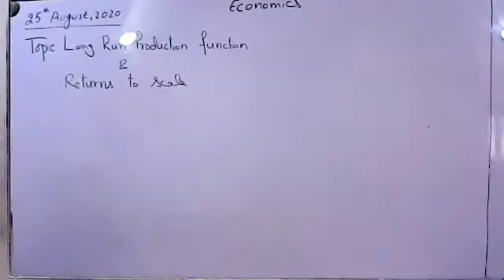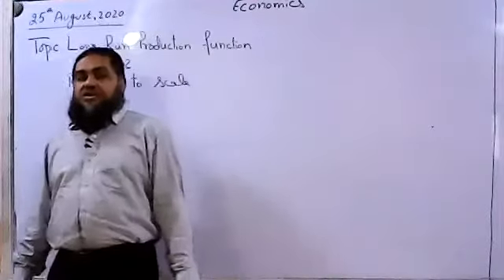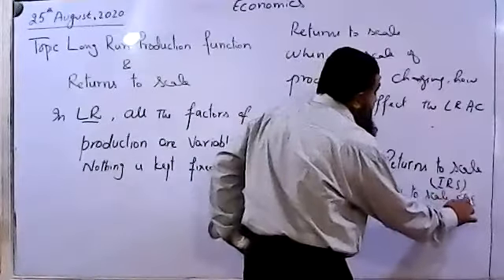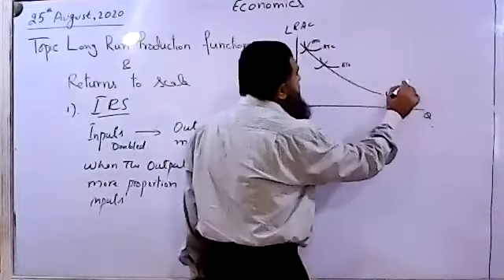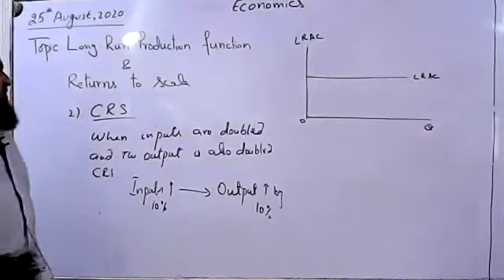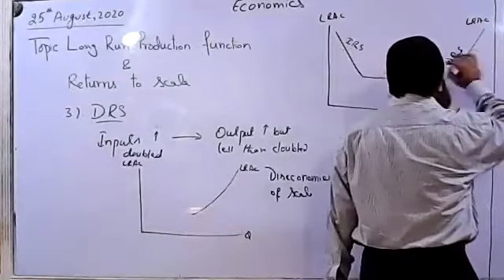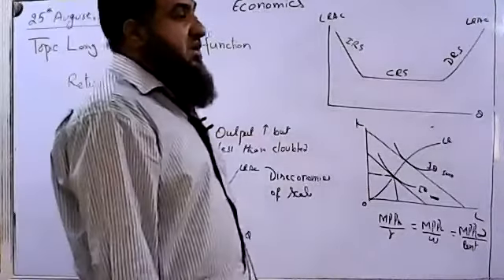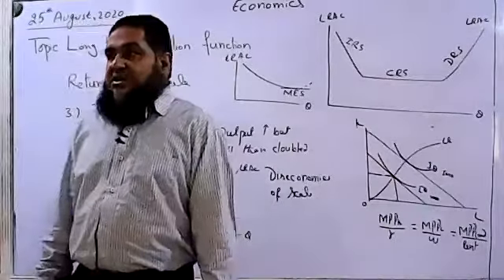25/08 TUE ECONOMICS AII